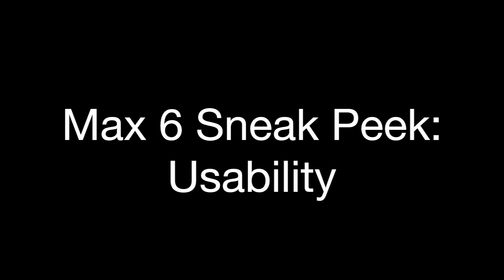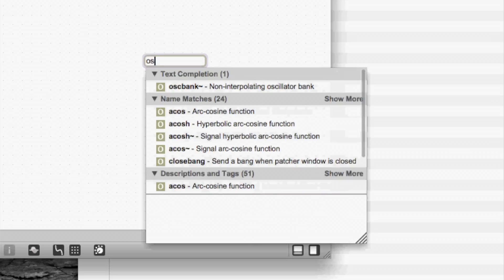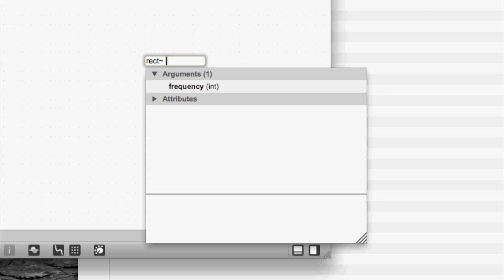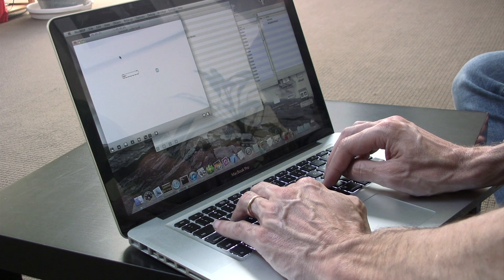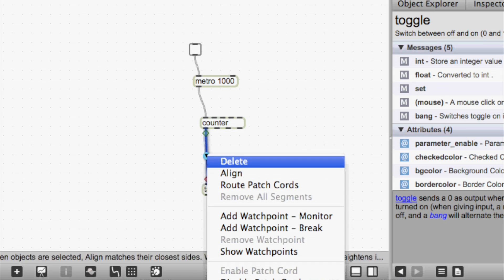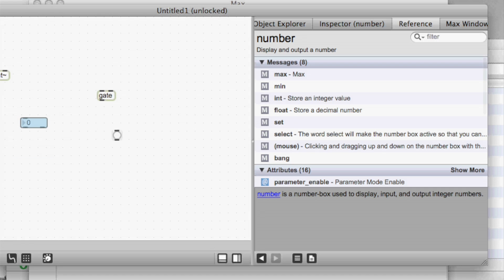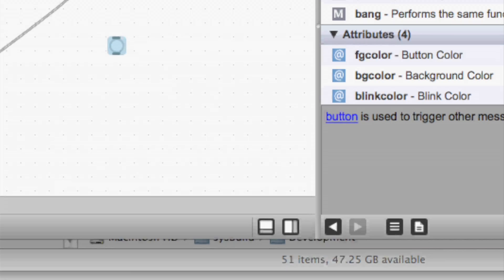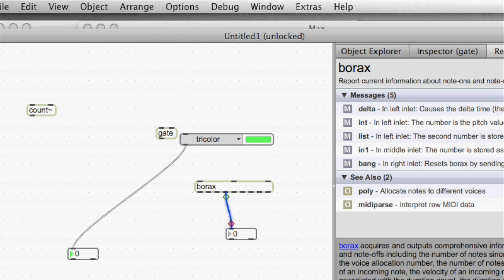Max 6 Sneak Peek: Usability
We know you're curious about Max 6 and we're excited to share, so we asked some of our developers to give us a peek at their favorite new features.  In this first Sneak Peek, David Zicarelli (Cycling '74 CEO and Developer) gives you a tour of some of the new usability features being developed for Max 6.